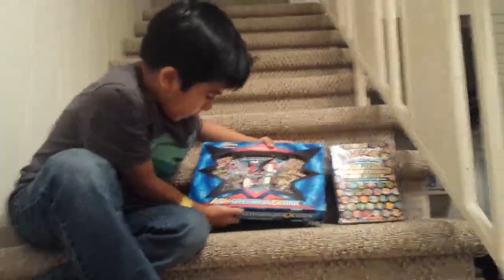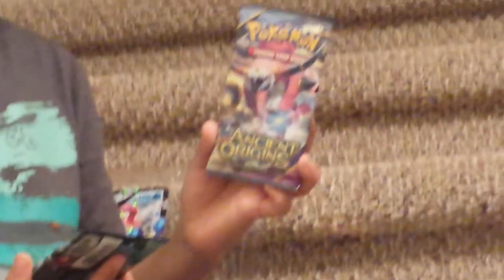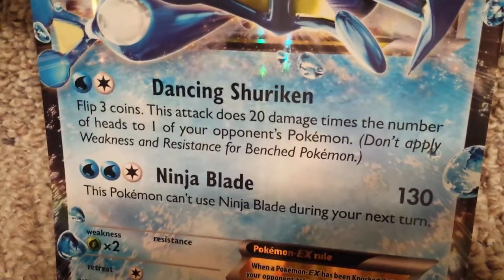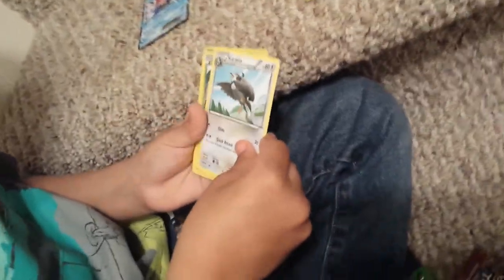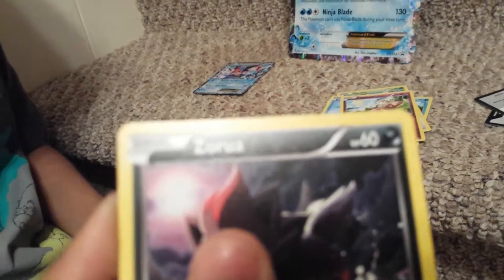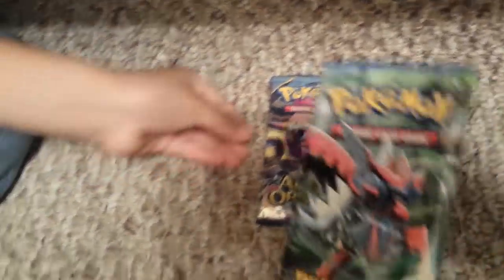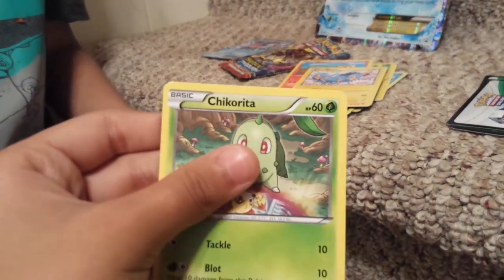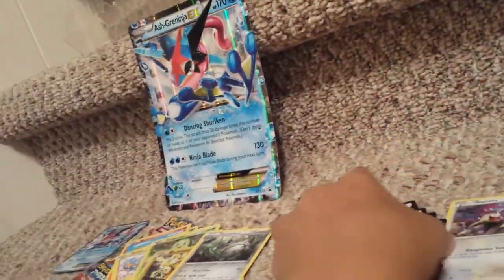UNBOXING POKEMON!!!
Thank you for wacthing buh bye!!